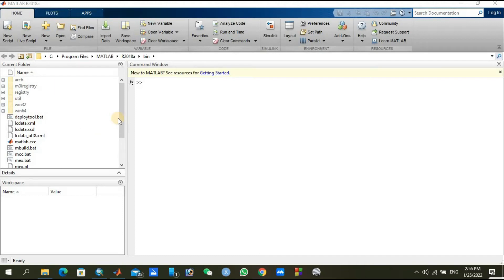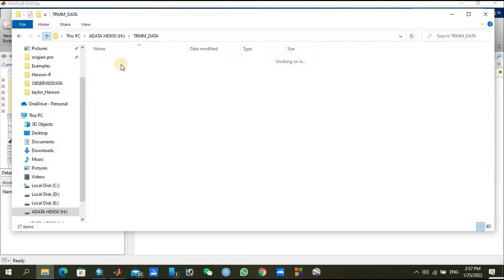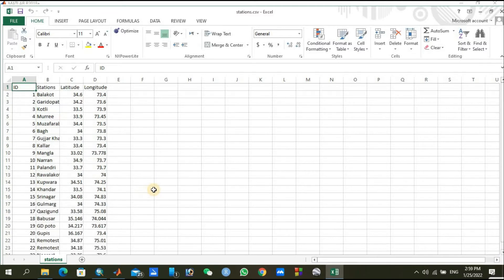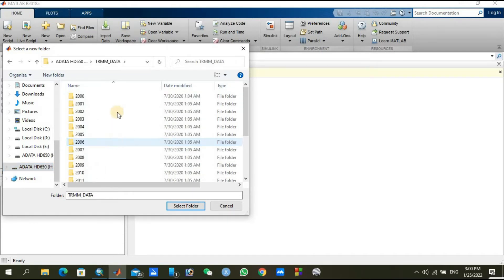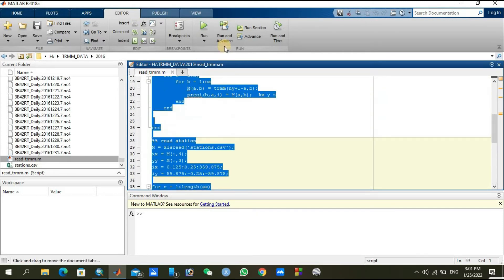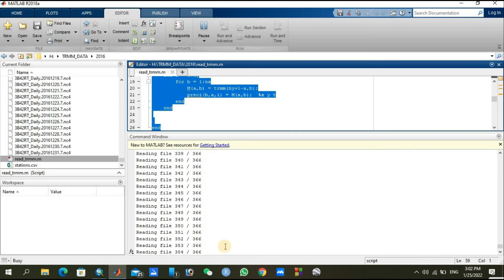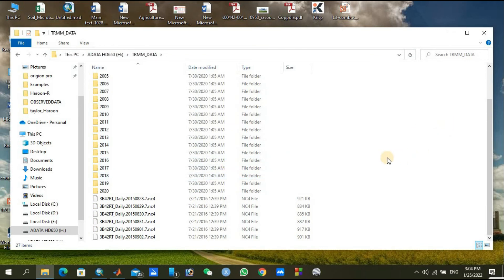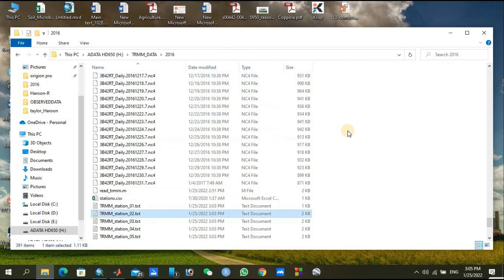How to Extract NetCDF Lat and Lon Data Using MATLAB| Precipitation Data Extraction || NC4 to Excel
NC4 and NetCDF files Data Extraction
Conversion of NetCDF Files into Excel and CSV format
Station Data Extraction by using Latitude and Longitude
TRMM, Aphrodite GPCC, GCM Data Extraction
Precipitation or Rainfall Data Extraction using Matlab